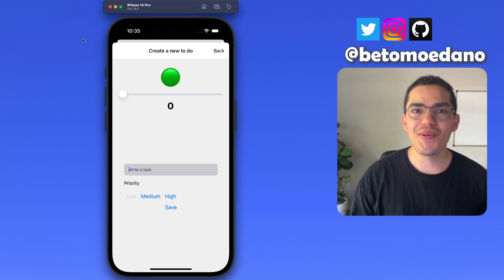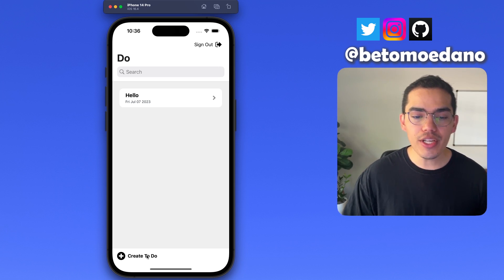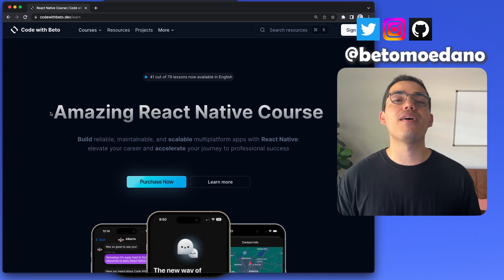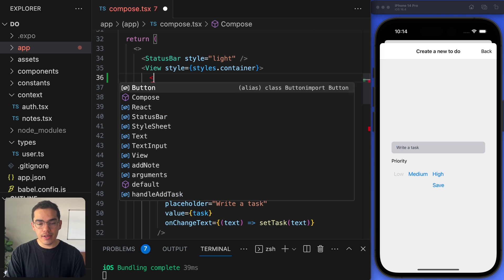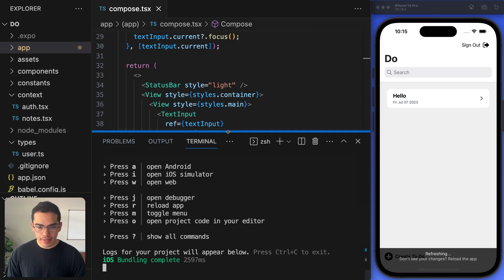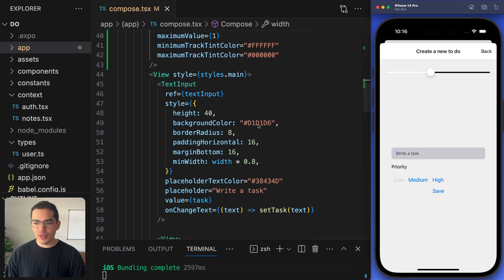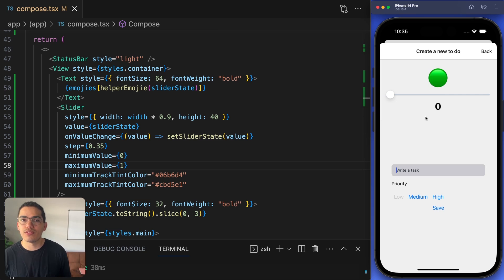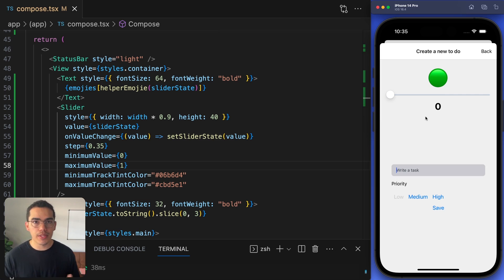React Native Slider | Tutorial for Beginners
Hello friends 👋 Let's dive into how we can implement a Slider component in our Apps using React Native. Join me in this exciting tutorial!